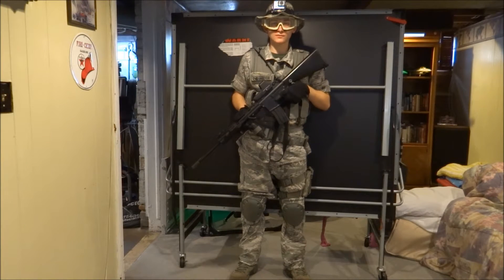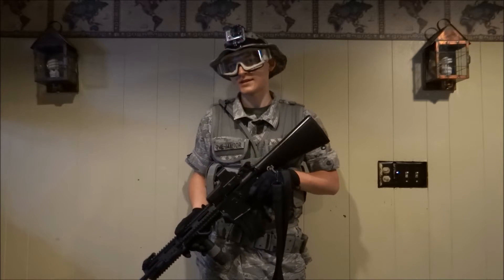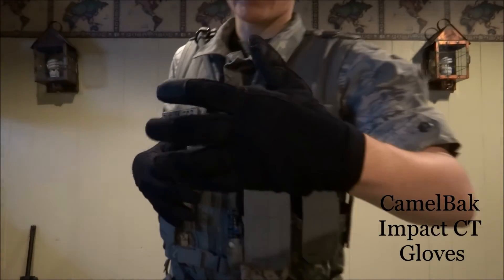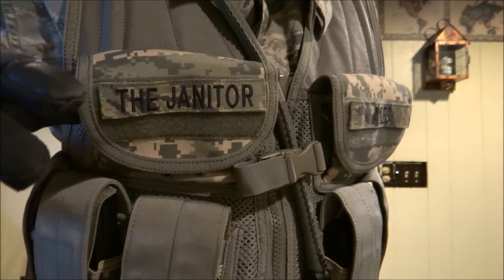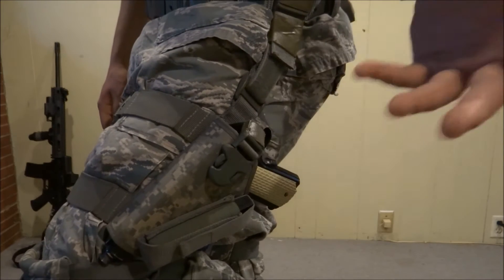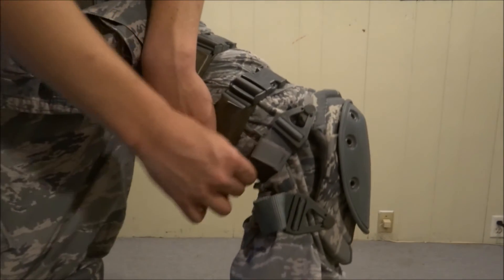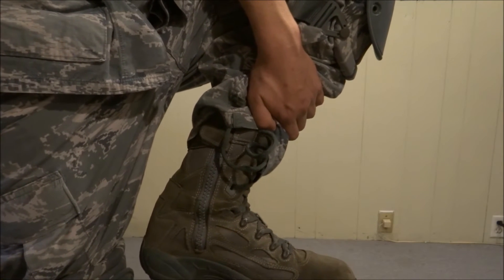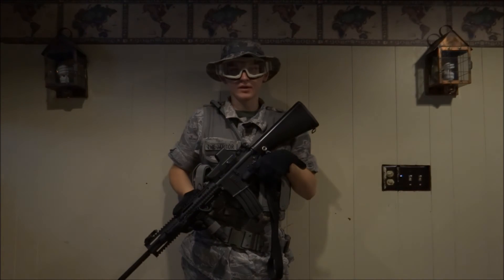Custom Air Force Airsoft Loadout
***USES ABU CAMOUFLAGE